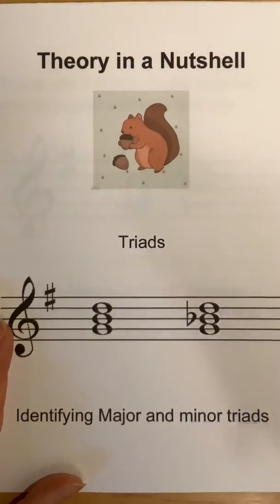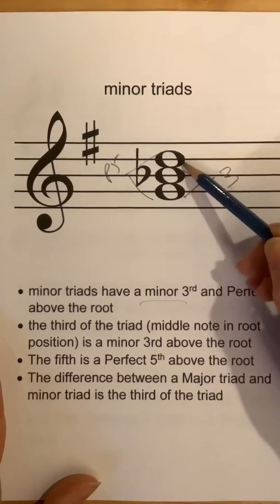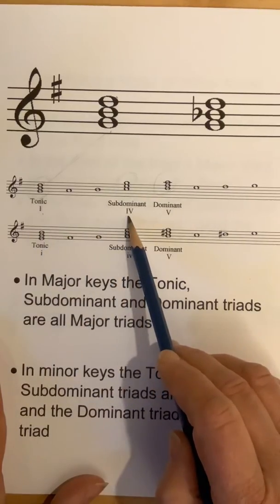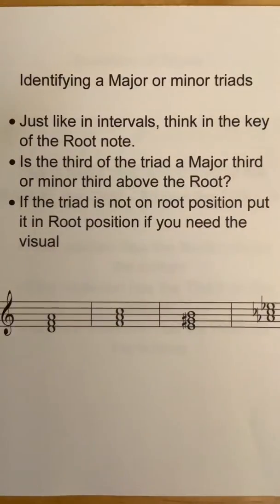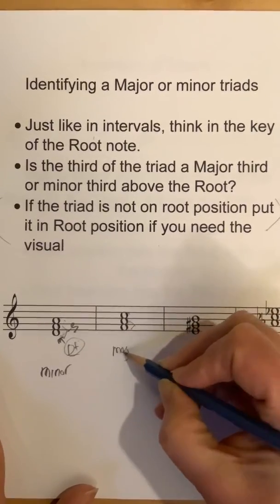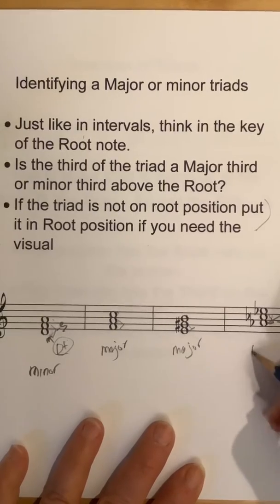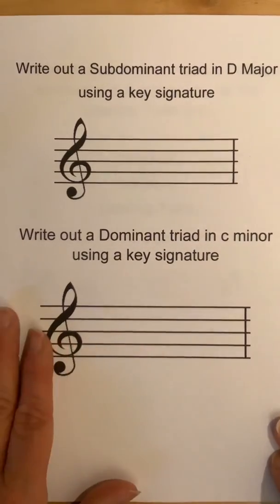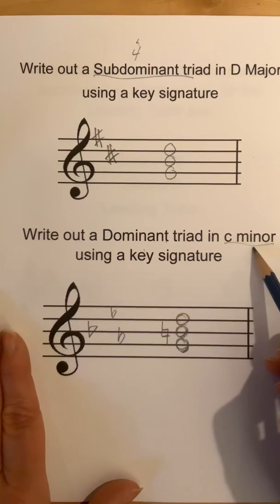Triads, identifying Major and minor triads and inversions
This video helps you to understand how to identify major and minor triads as well as inversion of triads